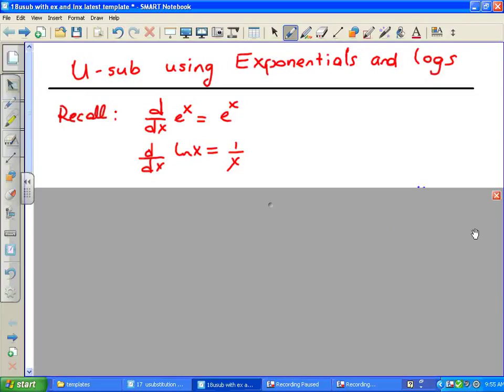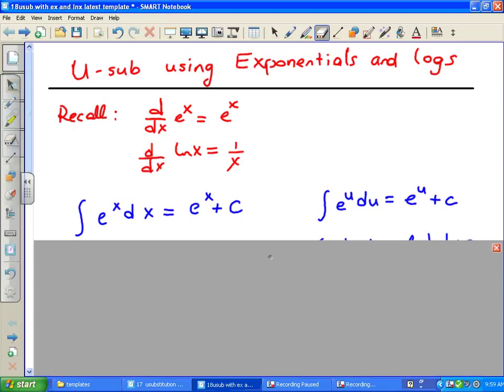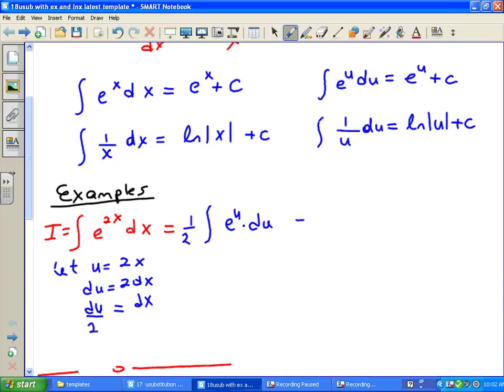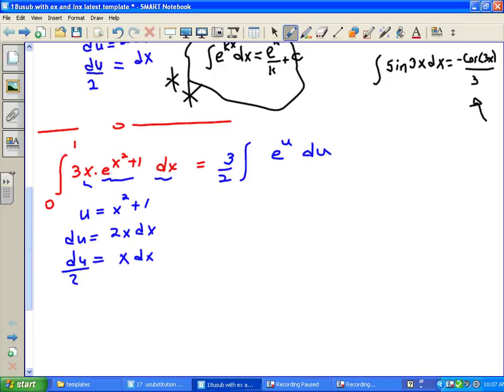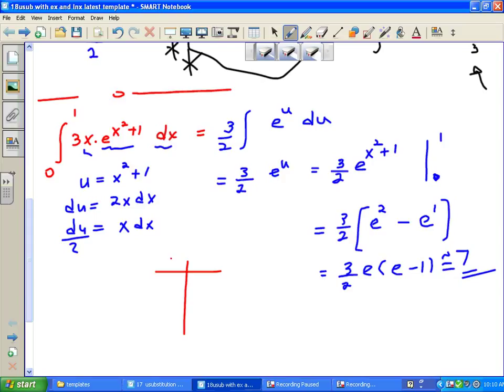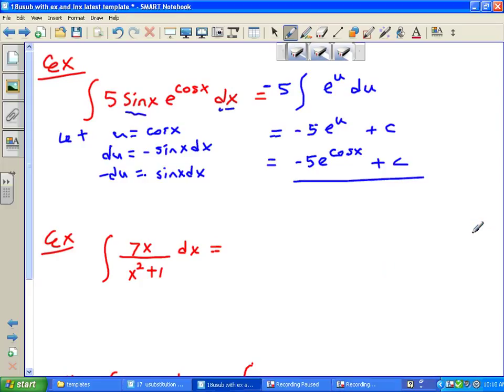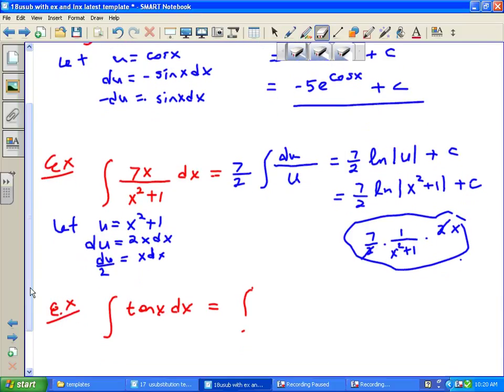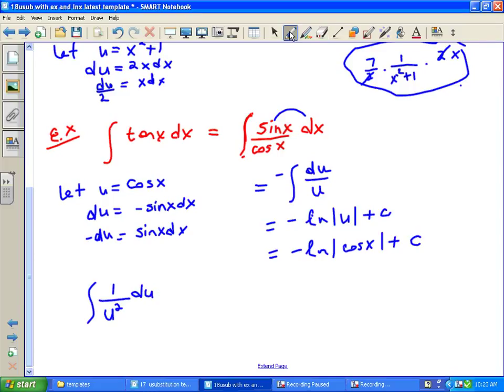Lesson 3 3b u substitution with exponential and logs part 1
In this segment we go over the rules about integrals involving the  exponential and the natural log functions, and we use those together with u-substitution to solve a variety of integral questions.  This segment assumes that you are already familiar with u-substitution (if not please watch that segment first 3.3a).  Here we also assume that you have previously covered the derivatives of exponential and logarithmic functions - we will briefly go over those at the start of the video.